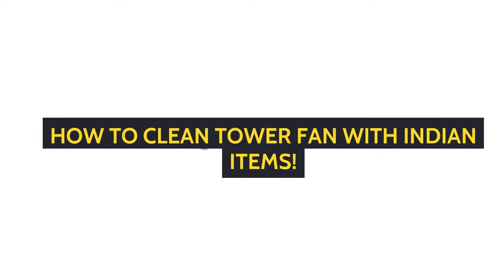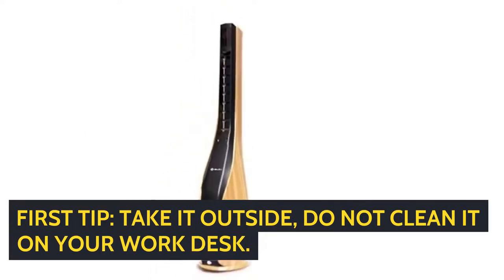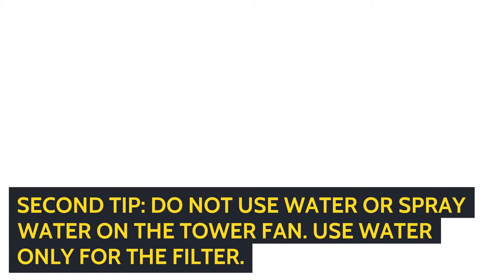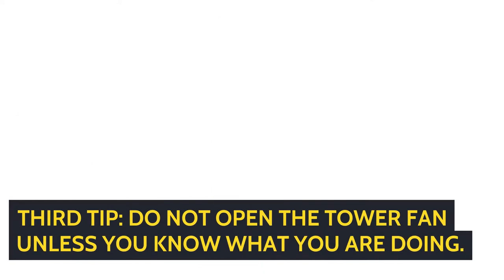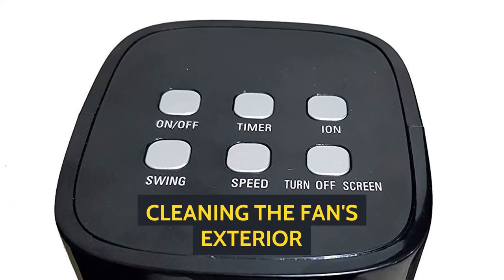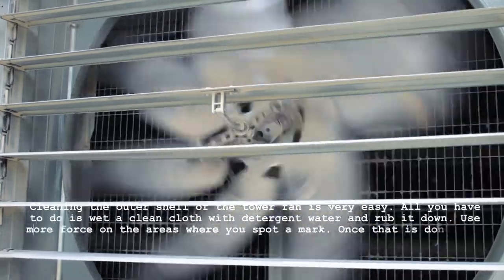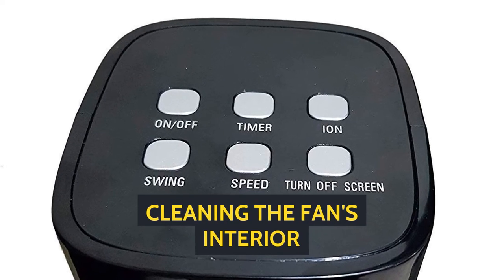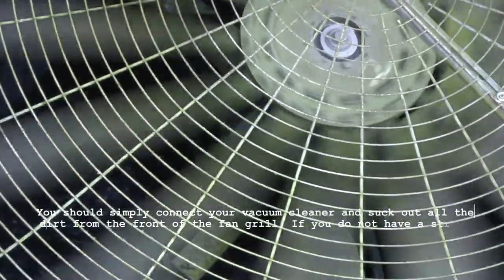How to clean tower fan in India - Amarbari.in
Here is the most basic How to on cleaning a tower fan

Cleaning the Fan's Exterior

It is very easy to clean the outer shell of the tower fan... Wet a clean cloth with wiping solution and rub it down until any stubborn marks are gone. Once that's done, dry it with a dry cloth.

Vacuuming the Tower fan Interior

After cleaning the outer shell, connect your vacuum cleaner to the front of the fan grill. If needed, remove the grill or air filter first.

Link:
Video taken from Bajaj